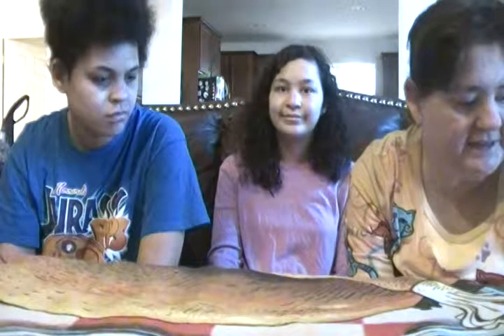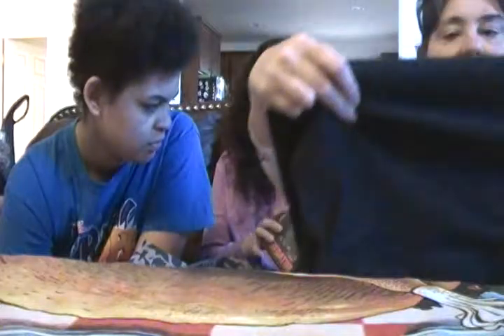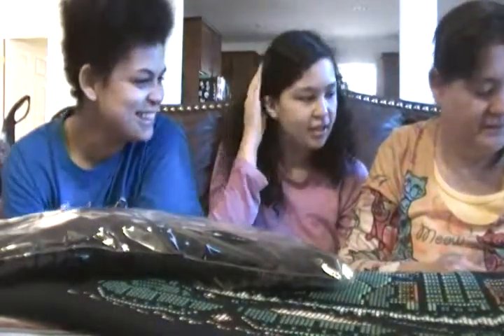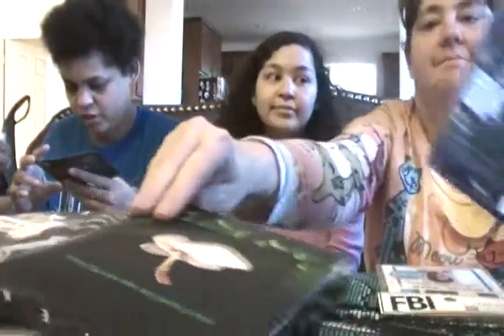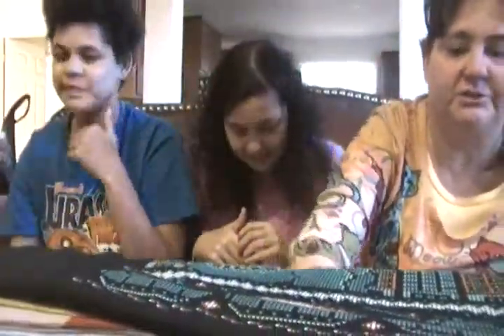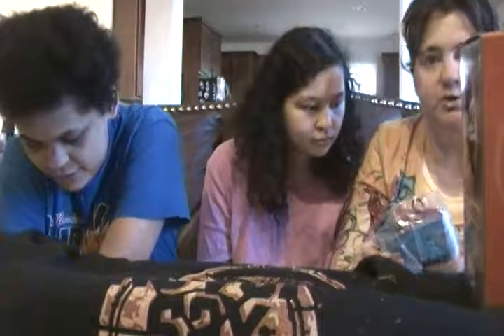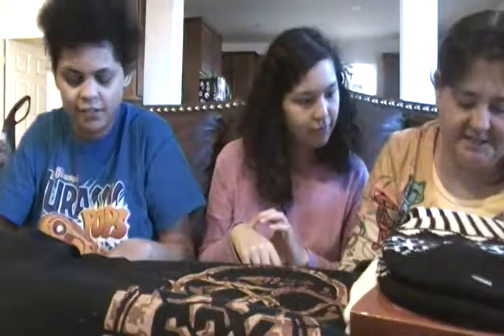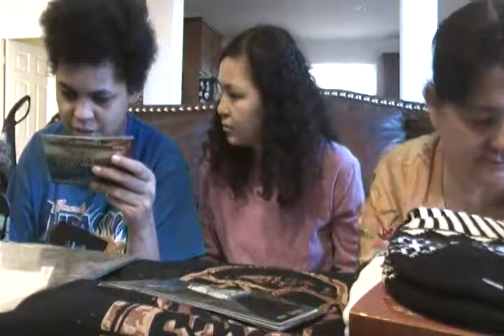Nerd Block and Sci- Fi Block Unboxing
Nerd Block and Sci- Fi Block Unboxing.The girls and I unbox two boxes.Nerd Block and Sci-Fi box.What's inside?